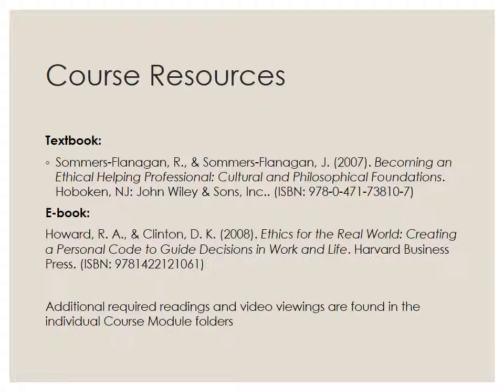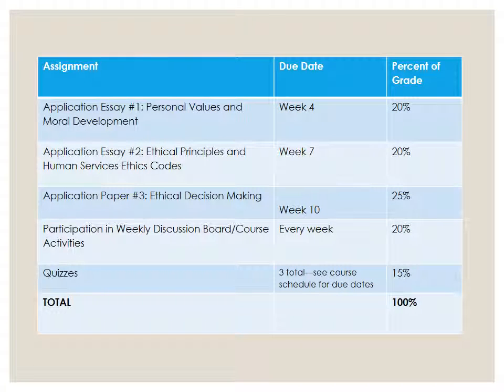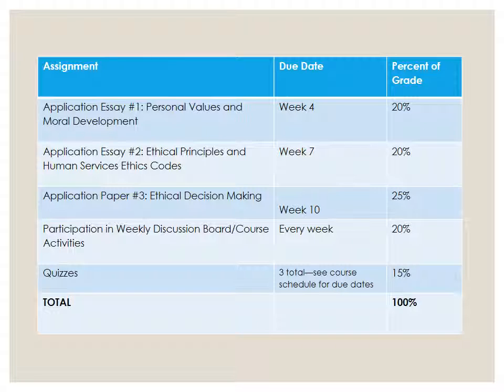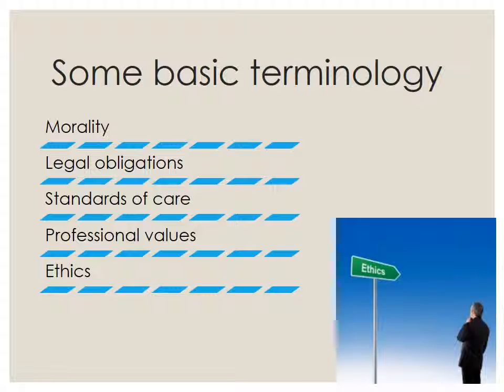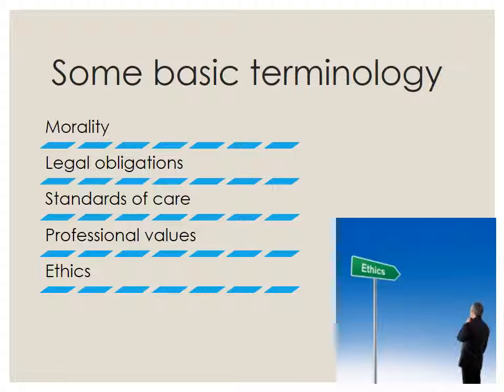HSVC 250 Introduction to Ethics & Overview of the Course